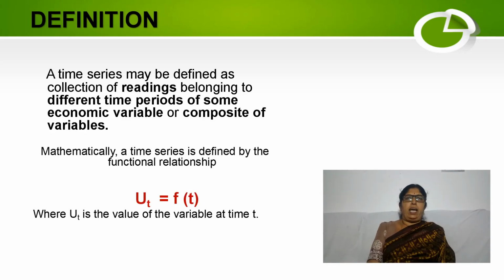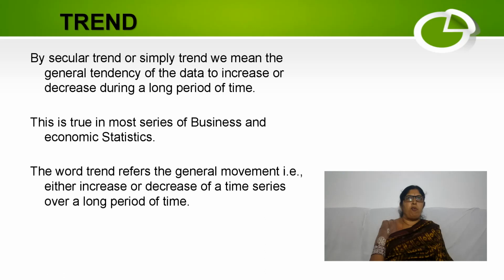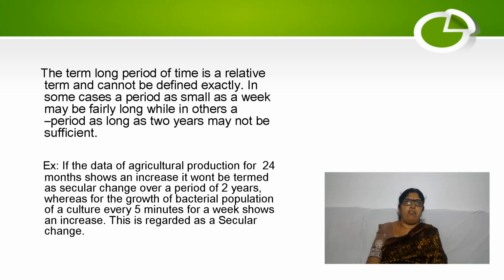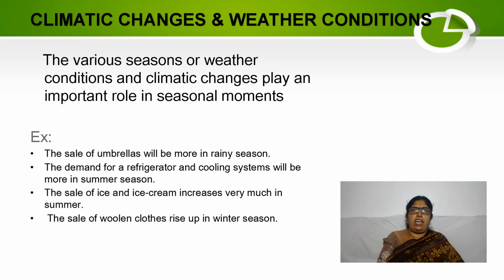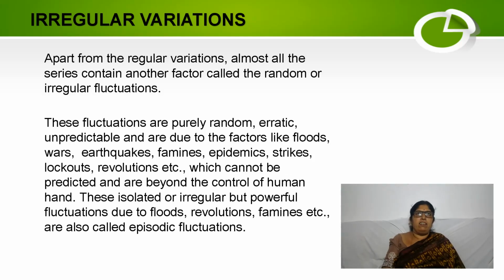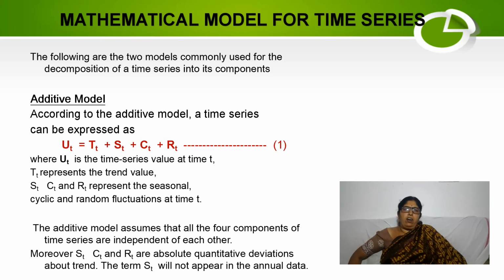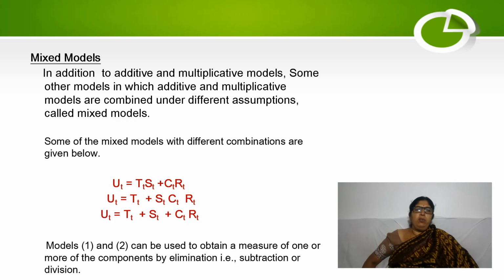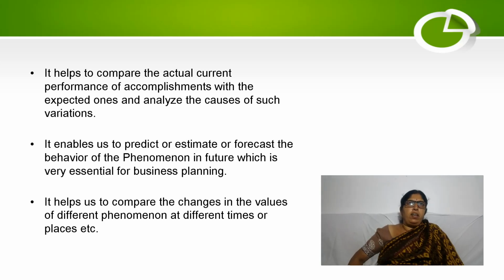LECTURE ON TIME SERIES by Dr G S Devasena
A brief on Time Series in Statistics